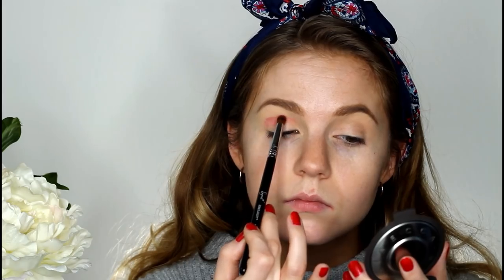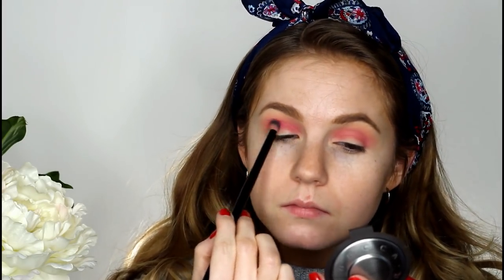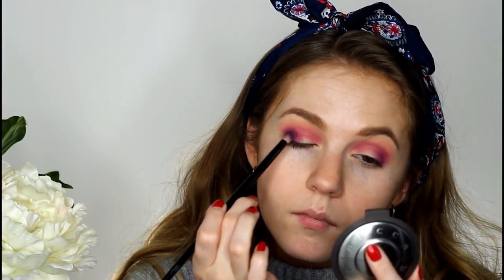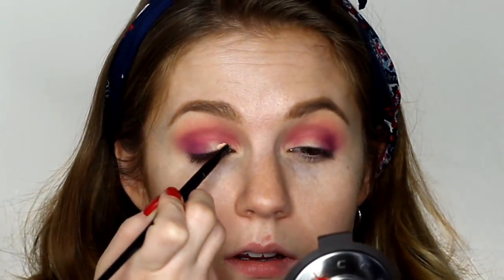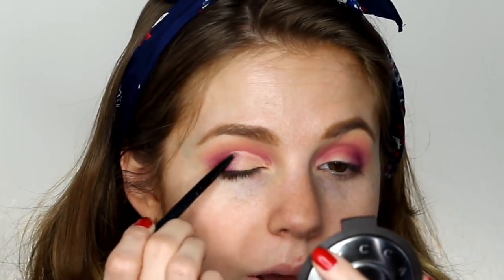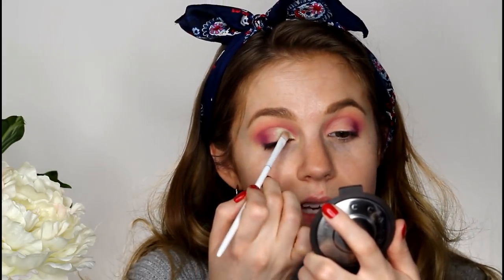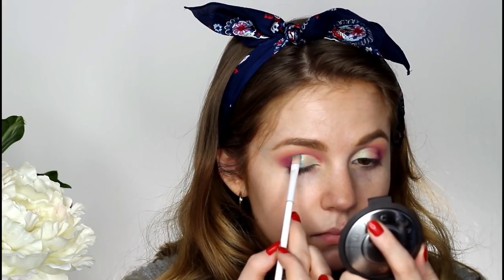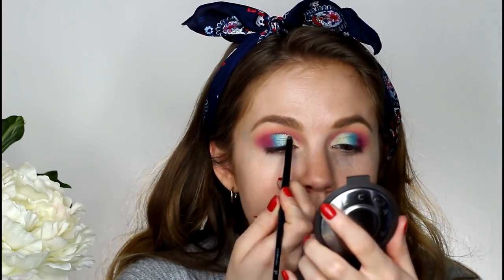TUTORIAL ON MY MOST REQUESTED LOOKS// Half Cut-Crease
Hey guys! Today I’m sharing a MUCH REQUESTED tutorial on the technique that I’ve been wearing in most of my videos lately! In this video, I’ll be demonstrating how to do the technique, and then sharing a breakdown of the looks I’ve had requests for!

PRODUCTS MENTIONED:

Colourpop Pressed Powder Shadows
(Shades: Poodle, Soft Core, La Playa, Beam Me Up, Baseline, Making Moves, I Owe You)
Colourpop No-Filter Concealer
Juvia’s Place Masquerade Palette
Butter London Glitz and Glamour Clutch
Studio Makeup On-The-Go Cool Down Palette
Juvias Place Douce Palette

WHAT I’M WEARING:

Headband: Idk :(
Lipstick: Urban Decay Backtalk

FAQ:

Where is your gold choker from? An Etsy shop called BlushesAndGold

xoxo,
Kelly